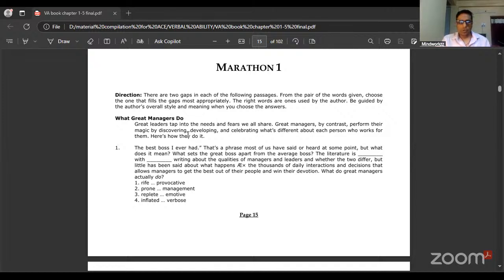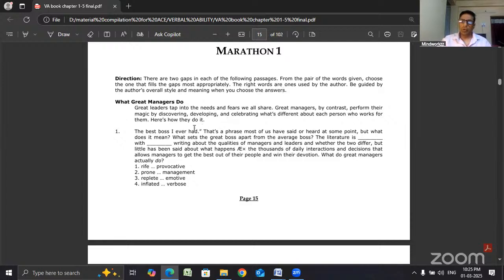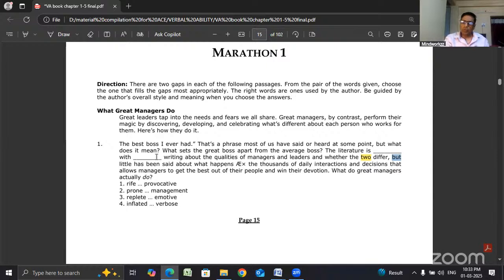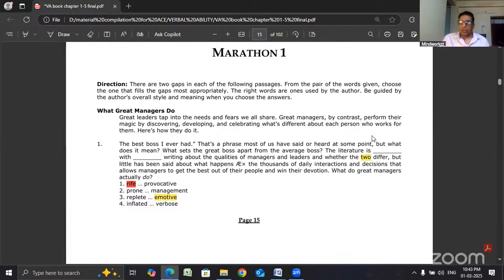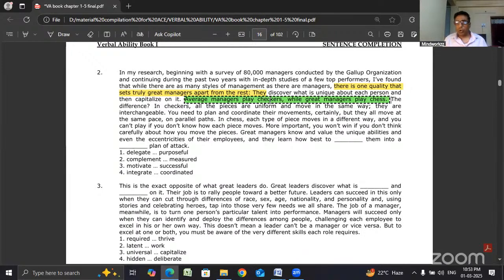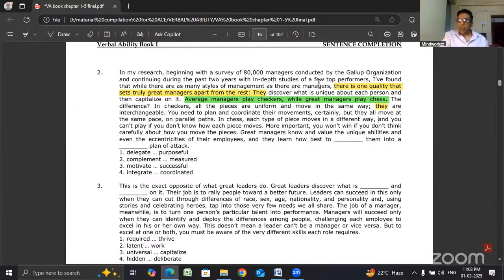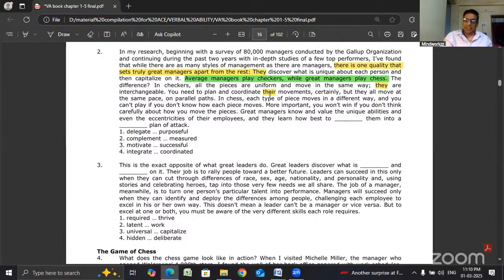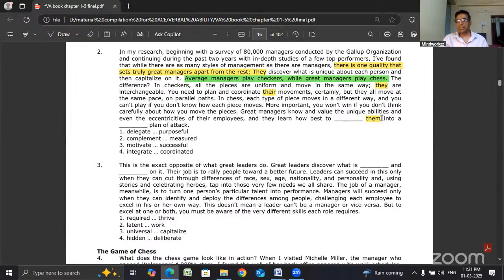Reading Development Session by Vinay Singh Sir